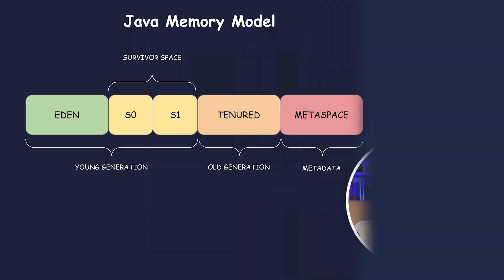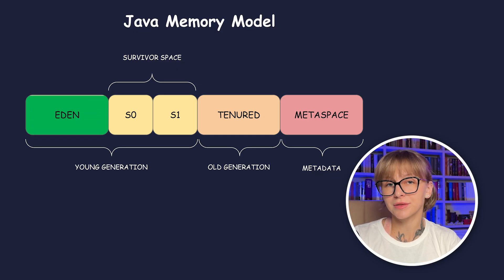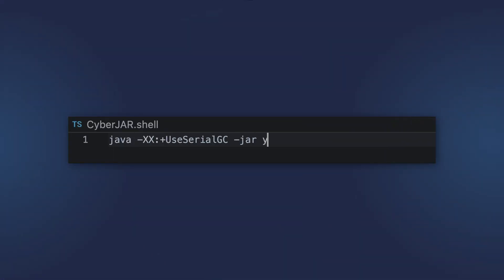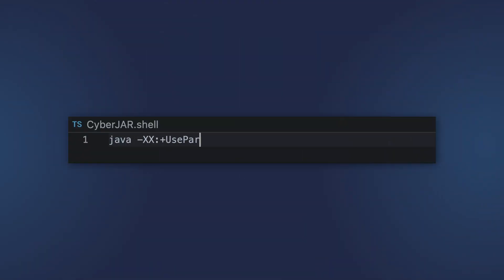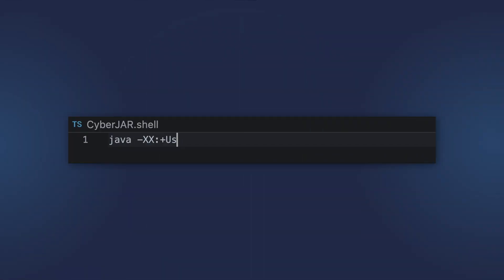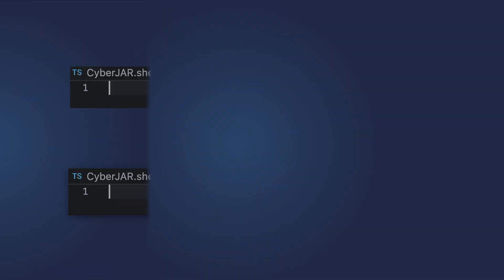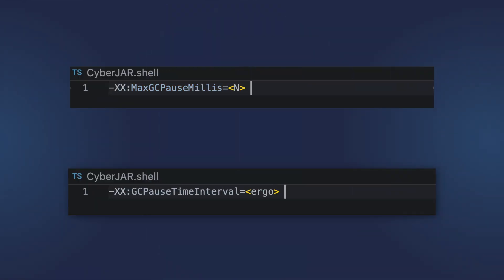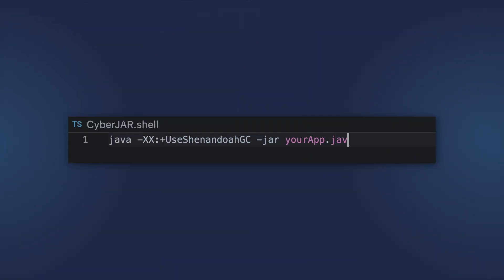All 7 Java Garbage Collectors Explained | Serial, Parallel, G1, ZGC, Shenandoah & More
⚡ Struggling with Java memory management? Master all 7 garbage collectors in one video!

In this complete guide to Java garbage collection, you'll understand how the JVM memory model works, learn the differences between Serial, Parallel, G1, ZGC, Shenandoah, CMS, and Epsilon collectors, and discover which GC is best for your application's performance needs - from single-threaded apps to massive terabyte heaps.

⏱️ Timestamps:
0:00 Introduction
0:11 How Java Memory Model Works
1:47 Serial GC
2:23 Parallel GC
2:46 CMS GC
3:09 G1 GC
4:17 ZGC
5:00 Shenandoah GC
5:39 Epsilon GC

Perfect for Java developers who want to optimize JVM performance and understand garbage collection in 2025.